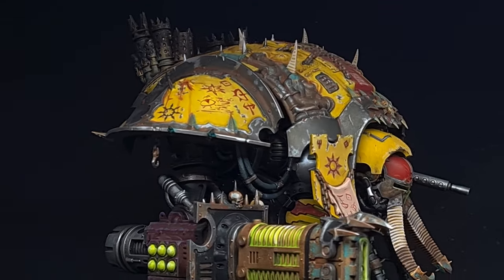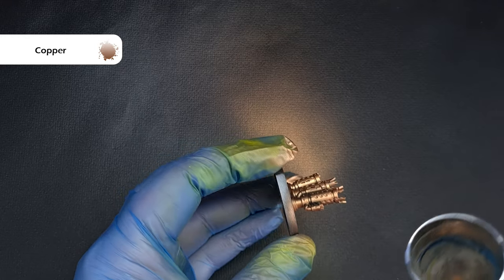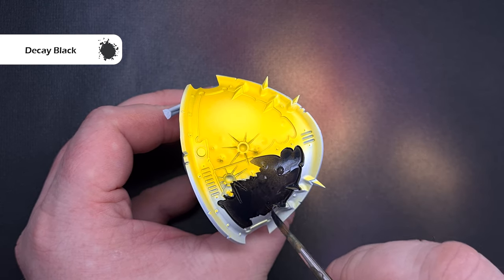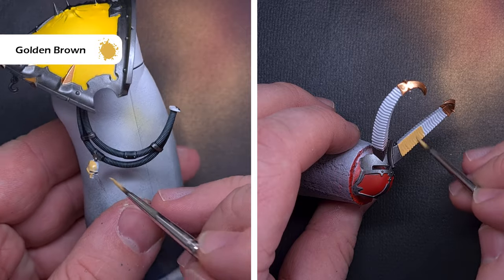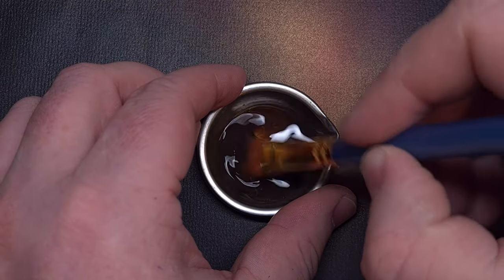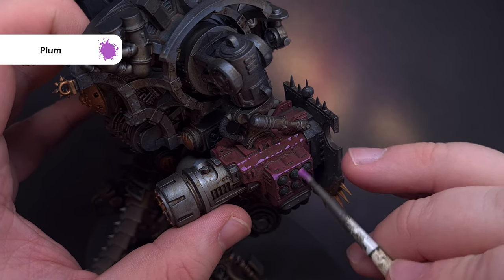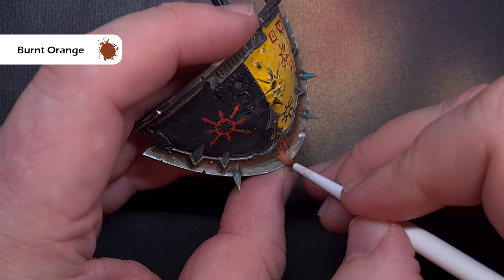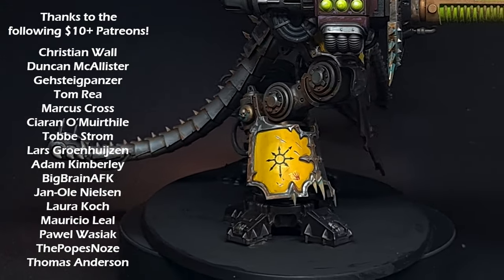I Ditched GW Paints for the new Chaos Knights!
In this video, I am ditching the GW paints and moving to a mix of Pro Acryl and Vallejo as I show you how to paint a Chaos Knight for Warhammer 40K! The paints work great and really help to get a nice finish relatively quickly - about 5-6 hours of work for this model!

If you want to get your own Pro-Acryl paints, then check them out at Element games here:

Paints List:

Primer: Chaos Black/Whtie

Bold Pyrrole Red (PA)
Bright Jade (PA)
Bright Yellow Green (PA)
Burgundy (PA)
Burnt Orange (PA)
Burnt Red (PA)
Chrome (V)
Cold Yellow (PA)
Copper (PA)
Dark Silver (PA)
Dark Warm Yellow (PA)
Decay Black (S75)
Duraluminium (V)
Gun Metal (V)
Ivory (PA)
Plum (PA)
Titanium White (PA)
Van Dyke Brown (Oil Paint)
Warm Grey (PA)
White Spirit (PA)